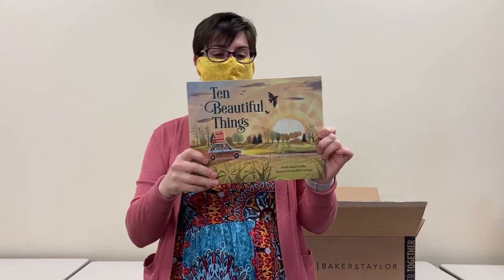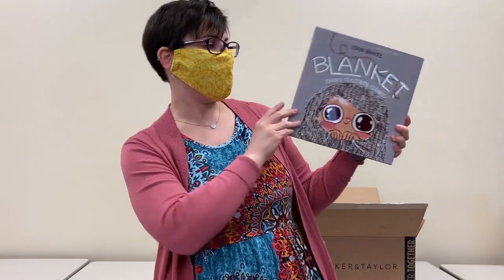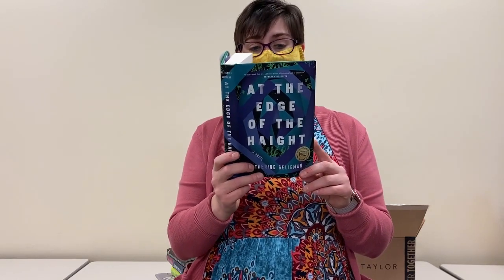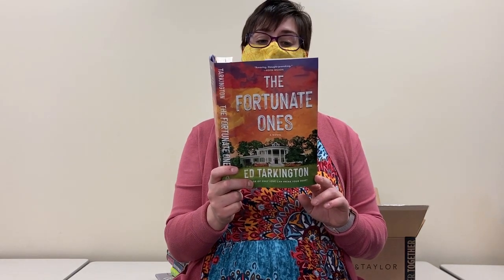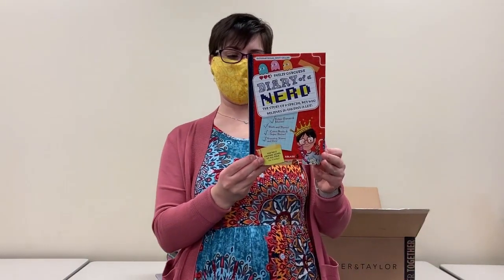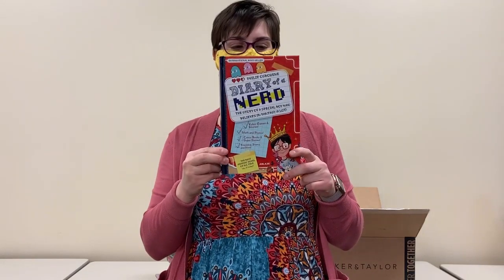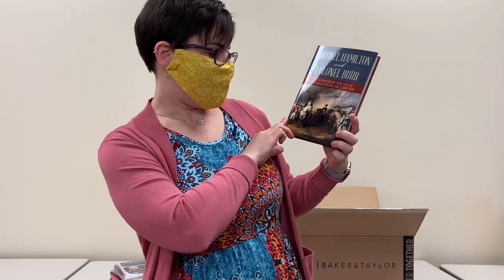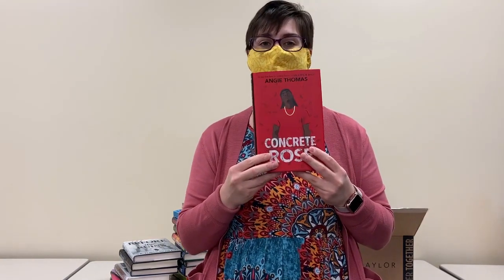Amanda Gets Excited About Books! Video #19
Our Assistant Director, Amanda, gets very excited when new boxes of books come into the library, and now she's sharing that excitement with you. Join Amanda as she opens and shows off a box of brand new books.

See a full list of the titles in this box and place holds on them in our catalog